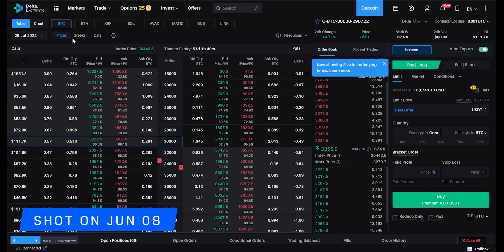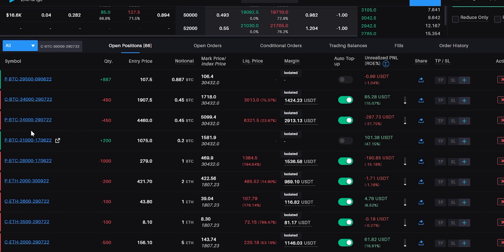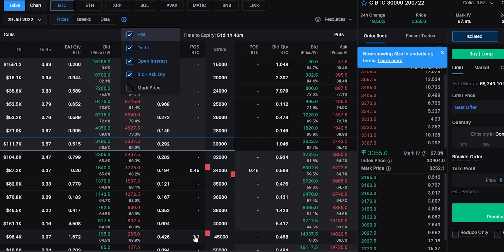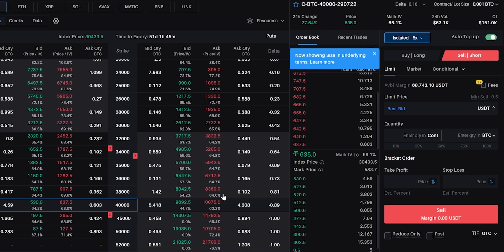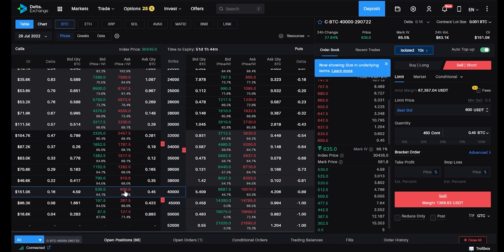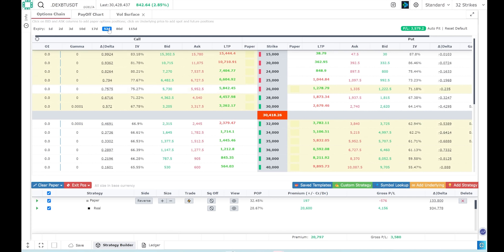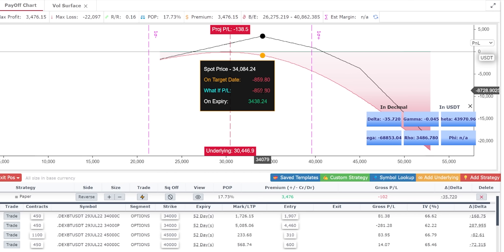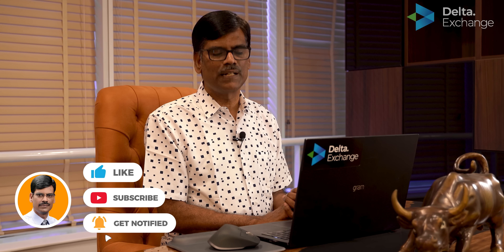Simple BTC Trading Strategy - 50% Max ROI!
► IMPORTANT LINKS

►Timestamps

00:00